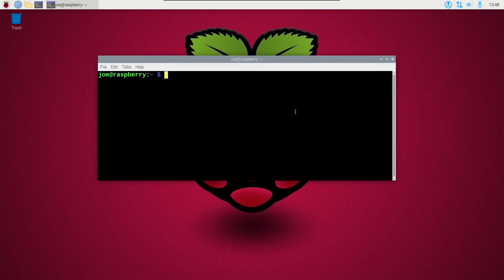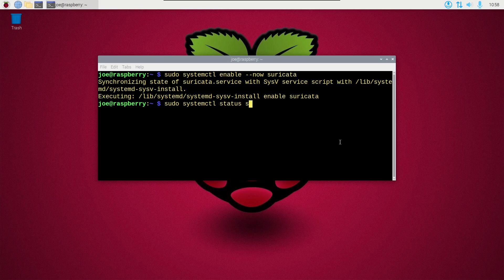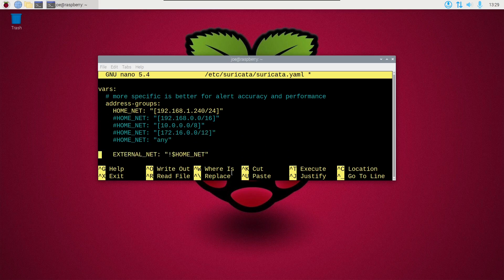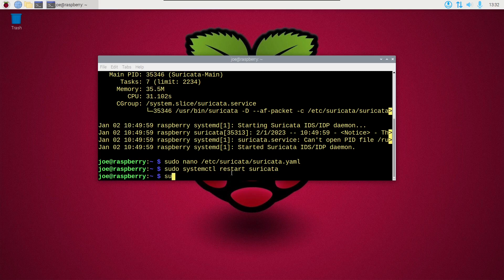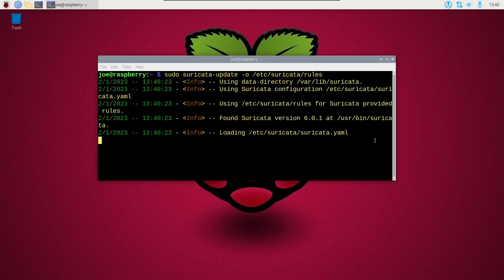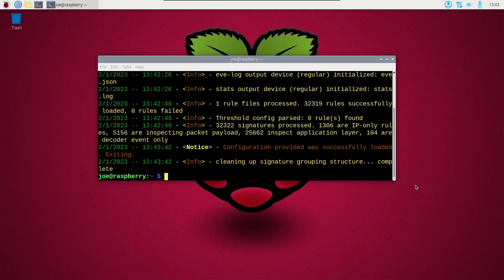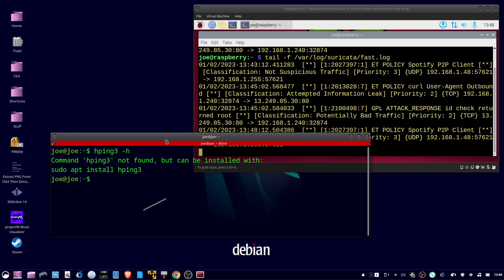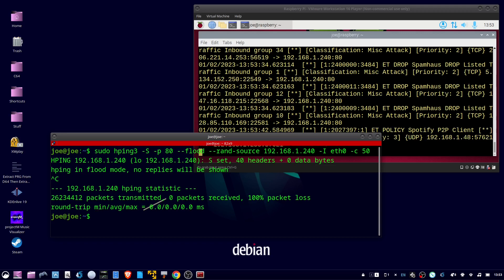Install Suricata IDS On A Raspberry Pi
How to install Suricata Intrusion Detection System (IDS) in Raspberry Pi Desktop, load the default ruleset and perform a few tests. I am using it as a host-based detection system for my Pi-Hole DNS server.